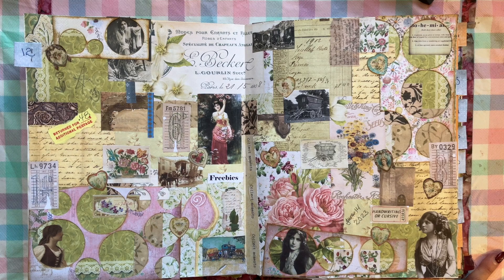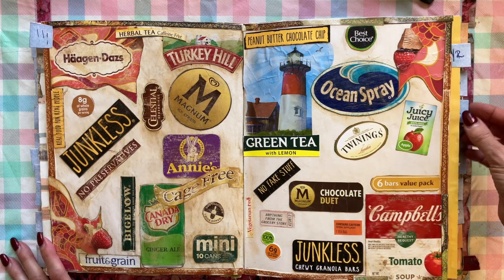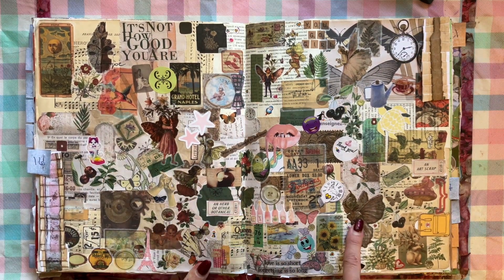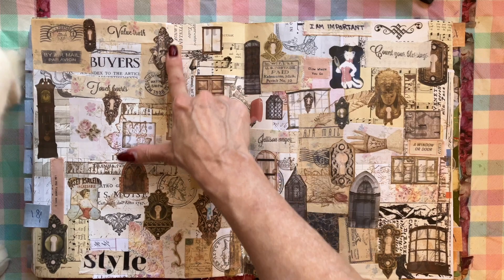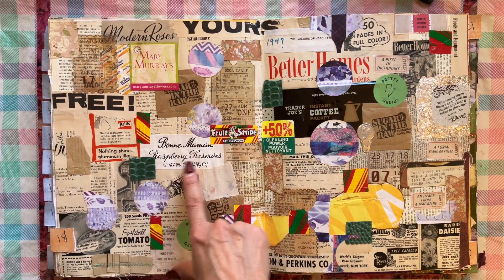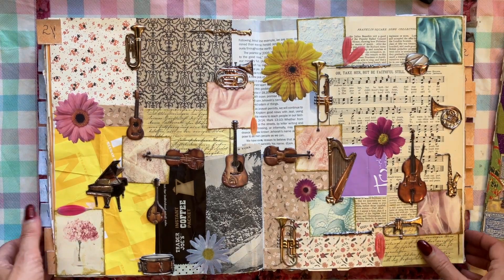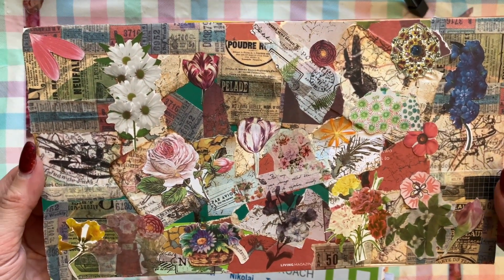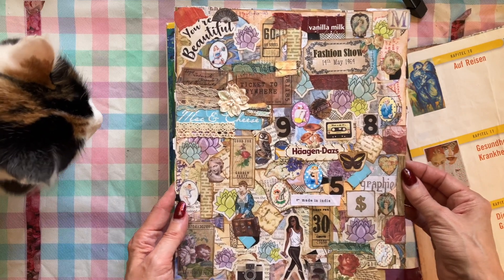A Collage Journey~Episode 2!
Hello! Welcome to the second episode of A Collage Journey!  If you missed the first episode you may watch it here: